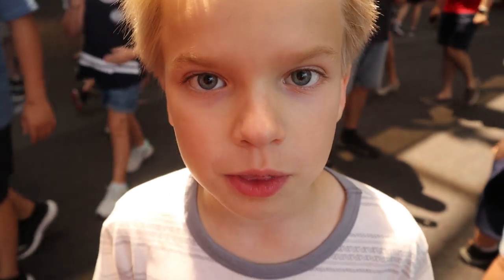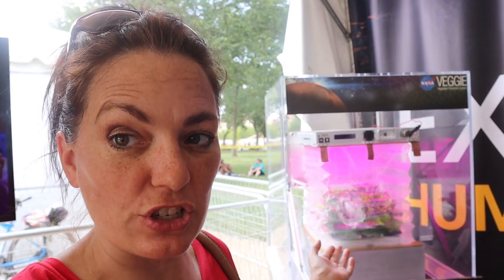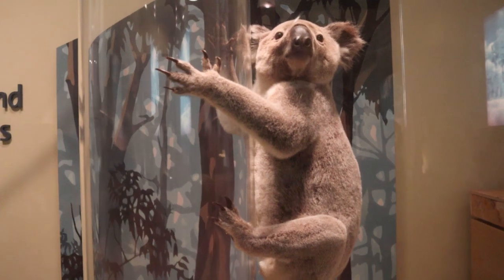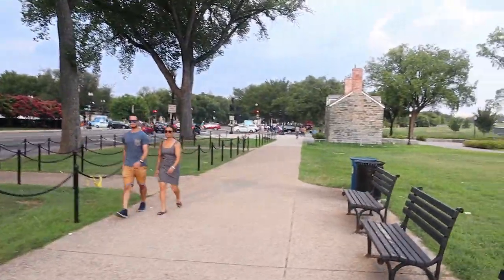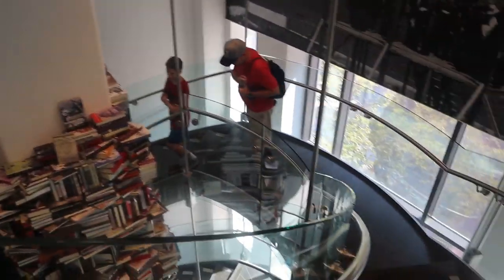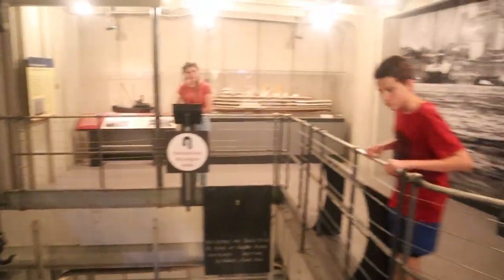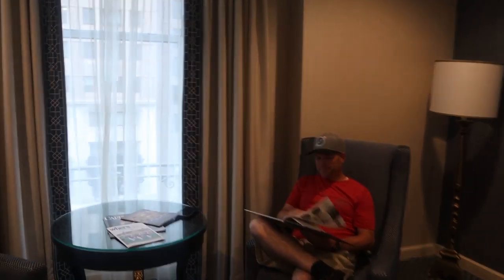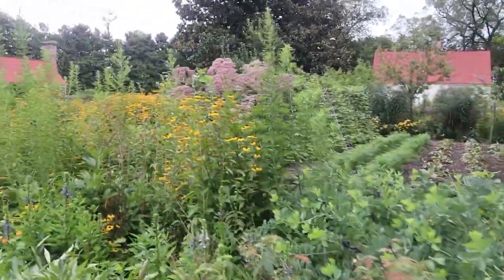Visiting The Washington Monument And Museums In Washington DC / The Williams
We found a bunch of things to do in Washington DC while there on family vacation. We visited the Washington Monument, saw the White House and went to a lot of the free museums in the area.  There are so many fun things to do in Washington DC but one of our favorites was seeing the Spy Museum which we had never visited before.

More Vlogs:

We love traveling, exploring the world together as a family and going on exciting adventurers as we travel experience this crazy exciting world together!

David and Katie have four wonderful adventurous children who love trying new things as much as they do.
Audrey is 19 and a student BYU. She is adventurous and loves her time off school so she can explore new places.
Jordan is 17 and excited to finish high school. She loves to travel and also loves children and animals.
Jake is a sweet and thoughtful 14 year old who would do anything for anyone.  He is always looking out for others and trying to find ways to make them happy.  He is also really good at math and figuring out how things work.
Ty is our fun loving blonde 10 year old.  Ty is adventurous and outgoing.  He loves anything active that gets him moving and doing new things.

Besides sharing our travels with you here, you will also find family vlogs of our lives as we experience the ups and downs of life, new opportunities to explore and the everyday things that we do as a family because we love to look back at all the things we did together. We hope you enjoy them as well.

For more videos check out our family channels where we create a variety of fun videos for the entire family to enjoy.

Hugs!
-The Williams